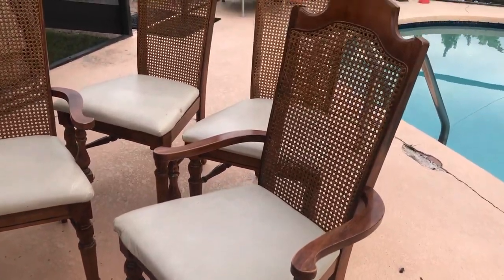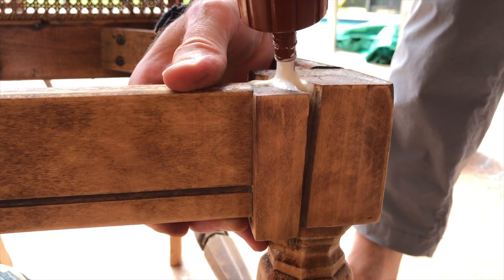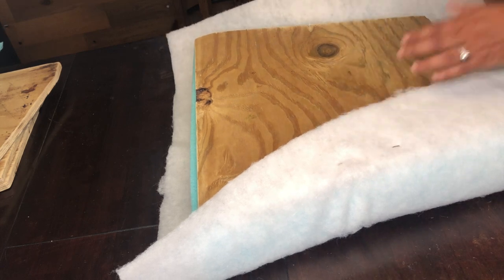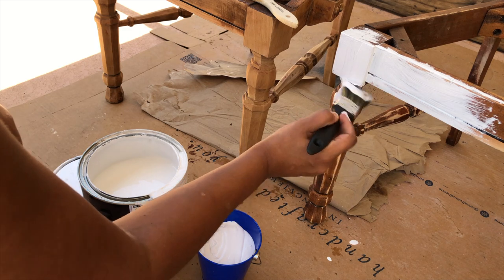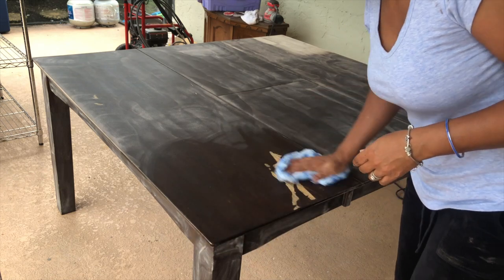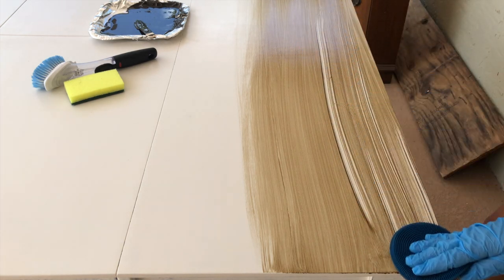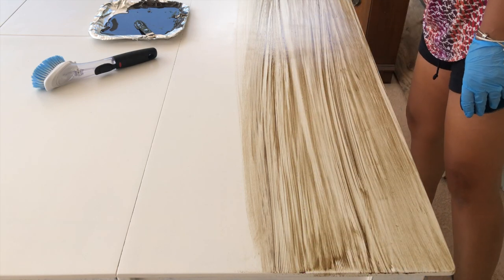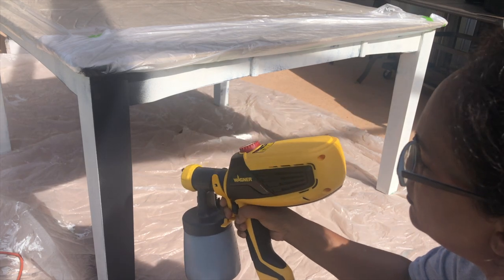DIY Dining Room Furniture Makeover | Faux Wood Finish With Paint | Old Cane Chair Makeover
My DIY Dining Room Furniture Makeover was my MOST challenging project yet! But sharing my faux wood finish with paint technique was something I was looking forward to doing. A simple faux wood finish that closely mimicks certain Pottery Barn furniture. After looking around for some time, I found this set of old cane chairs. I had a vision of what I wanted to do from the start and this DIY dining room furniture makeover was finally a reality!

Feel free to drop any questions you may have in the comments. There was so much more I wanted to share, but chopped most of it out as this video was already a bit long. Out of this project are other videos coming soon. (Unboxing & Review Wagner Flexio 3000 & Best Ways To Strip DETAILED Furniture)

Do Enjoy!

Love,
Tricia

**Check out my "Upcycled Furniture" Playlist for more videos like this**

Timestamps
00:00 Intro
02:44 Covering Seat Cushions
10:14 Faux Wood Finish With Paint